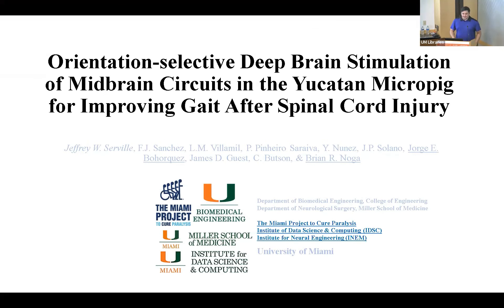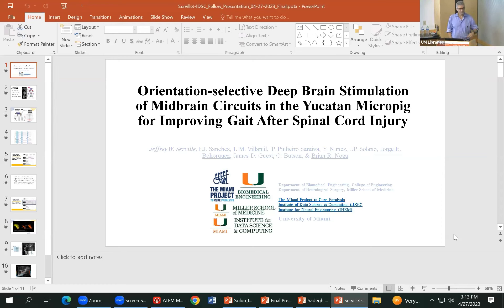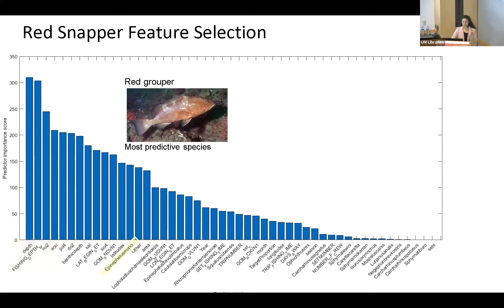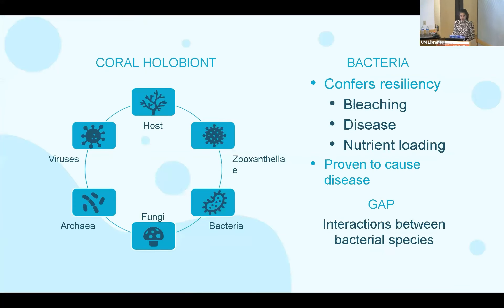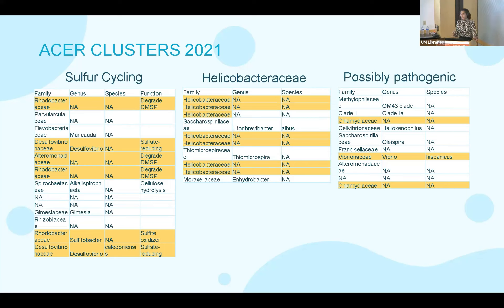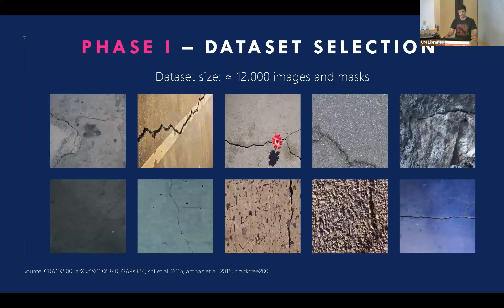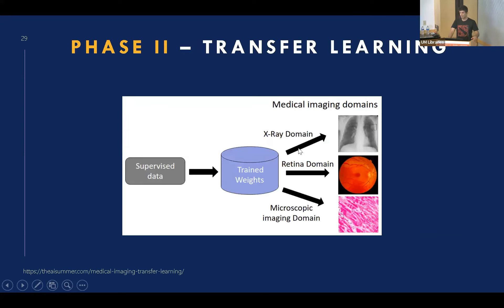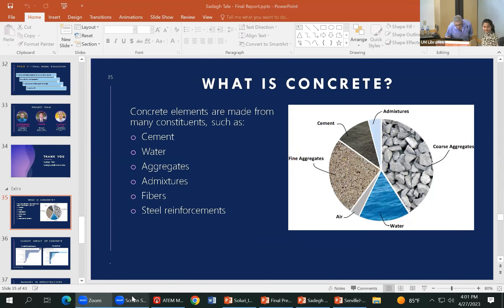Catch the Replay: 2022-2023 IDSC Fellows Present their Final Project Presentations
On Thursday, April 27, 2023, from 3:00-4:30 PM, an audience gathered via Zoom and in person at the Richter Library 3rd floor conference room to hear the 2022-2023 IDSC Fellows give their final research project presentations. A Biomedical Engineering student (Jeffery Serville), Civil Engineering student (Sadegh Tale Masoule), and two Marine Science students (one graduate—Kelly Soluri and one undergraduate—Shara Sookhoo) thanked their mentors, supporters, and collaborating researchers.

To skip ahead: Jeffrey begins at 1:40, Kelly at 10:12, Shara at 25:00, and Sadegh at 40:20. Q+A begins at 55:40.

IDSC joins with University faculty to mentor IDSC Fellows on how to best utilize University’s cutting-edge advanced computing resources in their proposed research projects. This is a prestigious designation awarded each year to four students, either undergraduate (sophomore level or above) or graduate level.

Special thanks to the IDSC Fellows Steering Committee:

CHAIR | Mohamed Iskandarani

MEMBERS | Alberto Cairo, Kim Grinfeder, Daniel Messinger, Mitsunori Ogihara, Kamal Premaratne, Azizi Seixas, Ravi Vadapalli